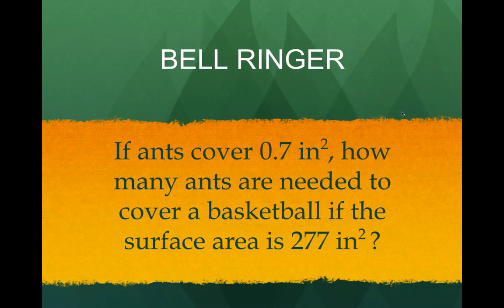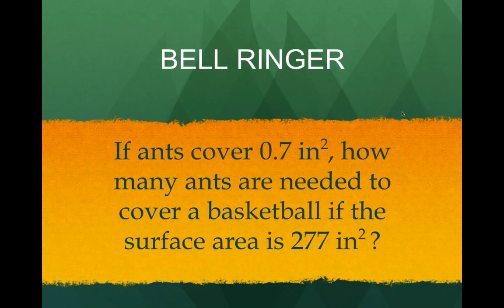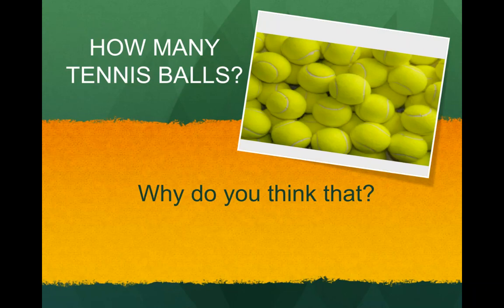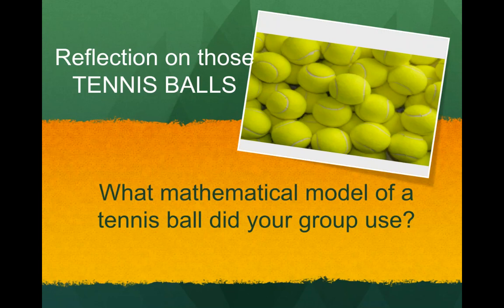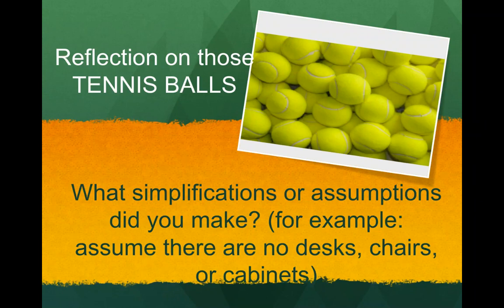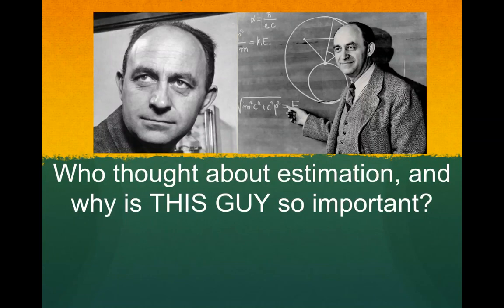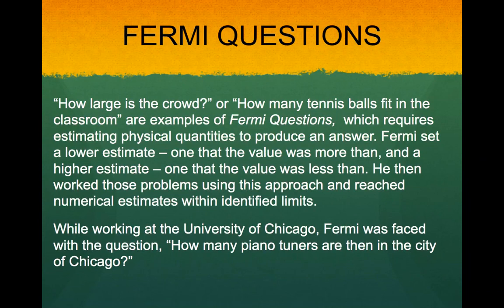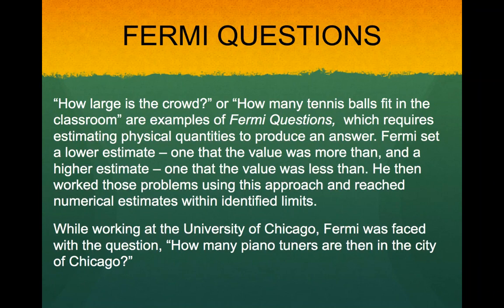SAS 2 - Filling the Classroom With Tennis Balls/Fermi Project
Unit I - Analyzing Large Numbers
Advanced Quantitative Reasoning
Coach Primeaux

Originally, this video had an inspirational video by Inky Johnson, former cornerback for the Tennessee Volunteers who had a career ending injury in his Junior year at UT. Instead of blaming his injury for this change in his life, he used it to transform himself into a inspirational speaker. His main focus is this: "It's not about the outcome, it's about the process!" He said we should never be victims of our circumstance.